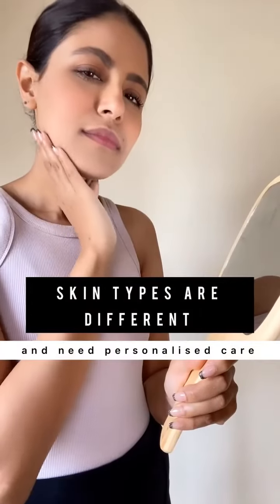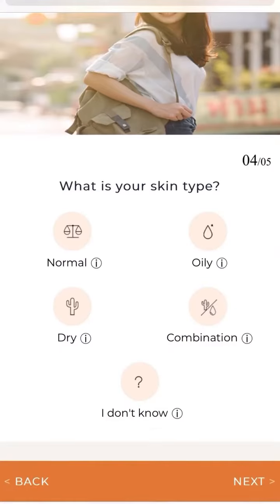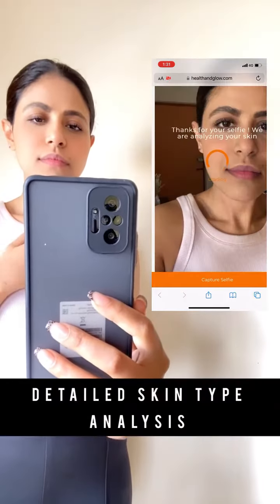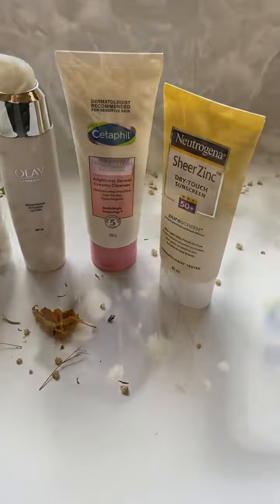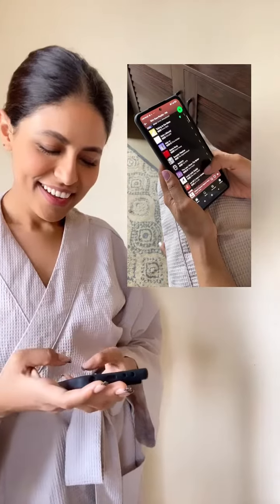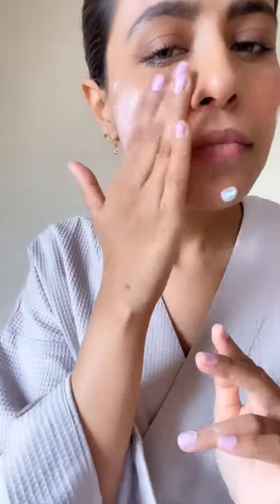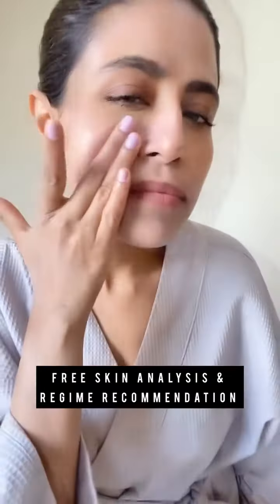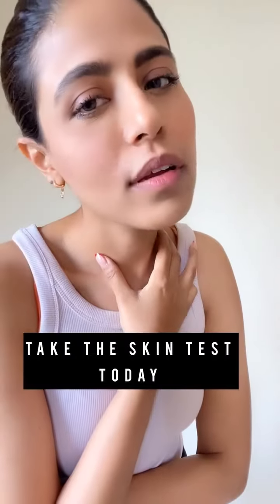Srijani Bhat Talks About The Skin Expert I H&G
Skincare isn’t one size fits all.

With h&g’s Skin Expert, you can find a regime tailored specifically to the needs of your skin. It is quick and simple to use and provides a detailed analysis of your skin. ☺️

How to use h&g Skin Expert?

👉🏼 Answer a few questions and upload your selfie

👉🏼 Receive a detailed analysis of your skin

👉🏼 Get your personalised skincare routine

👉🏼 Use recommended regime for best results

You can pick and choose products from a wide range of brands to suit your pocket. 😉